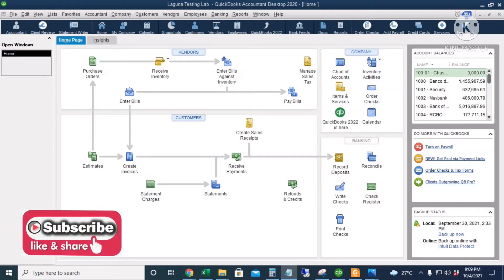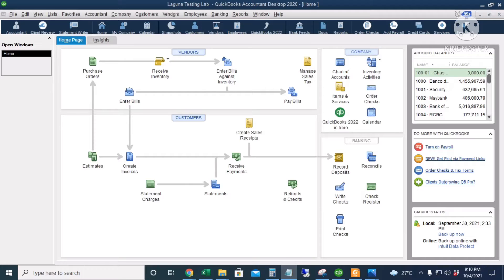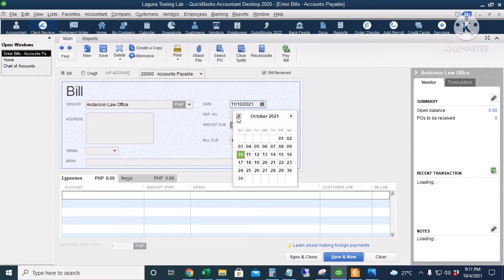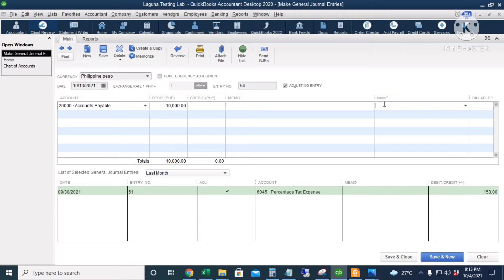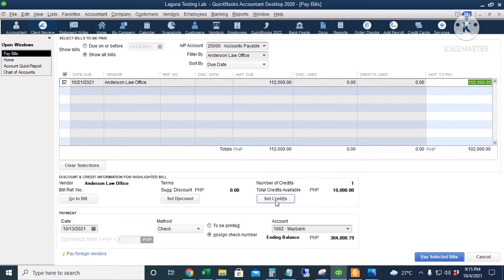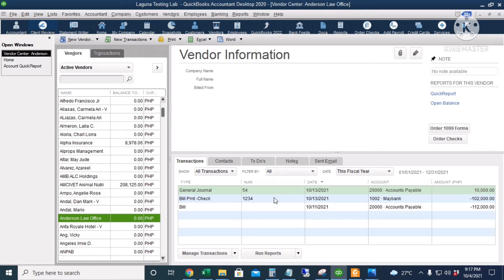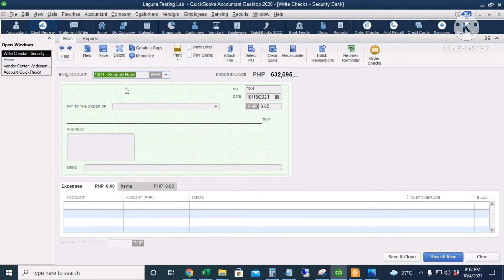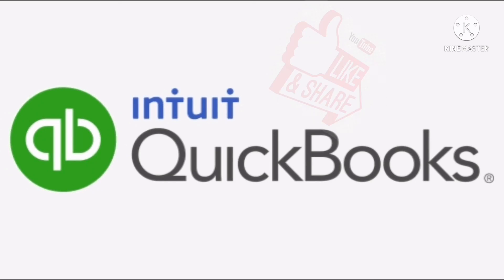QB Desktop: Expanded Withholding Tax (Philippines)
- Expanded withholding tax account in the chart of accounts
- Creating a bill subject to EWT
- Creating a journal entry to deduct the EWT from the Accounts Payable account
- Paying the vendor then applying the EWT to the payment
- Paying the Bureau of Internal Revenue for taxes withheld